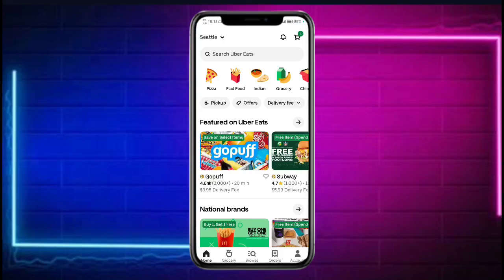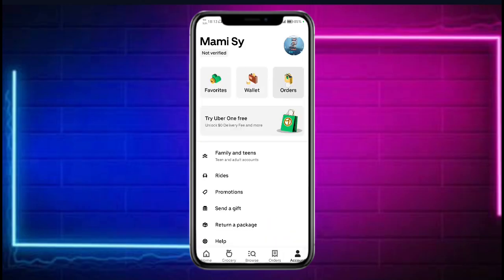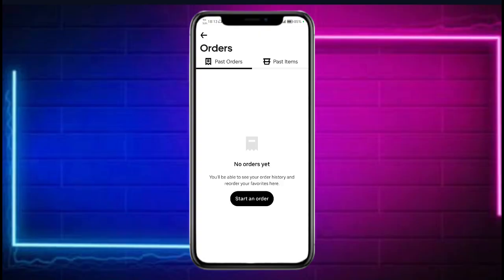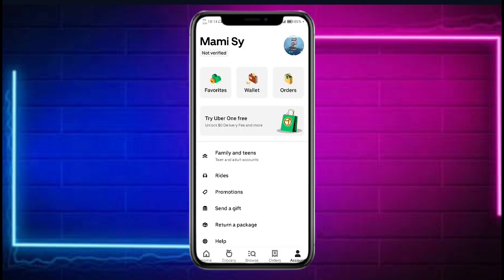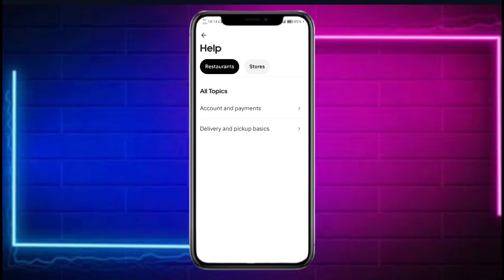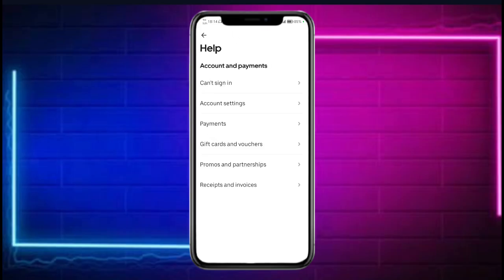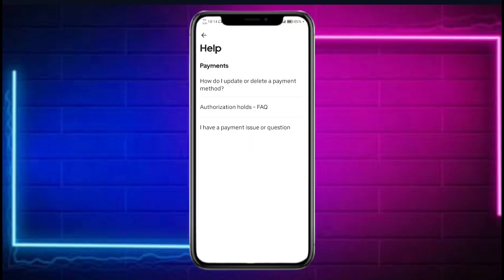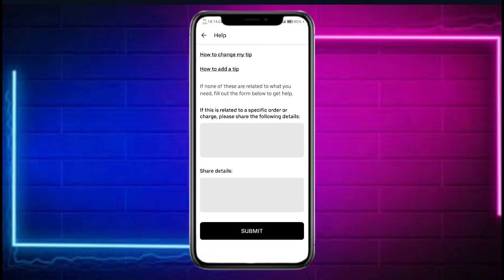Uber Eats How to Refund & Get Your Money Back (Working Method)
"Find out how to request a refund and get your money back on Uber Eats. This guide explains the process and tips for a successful claim.

0:00 intro
0:06 tutorial"